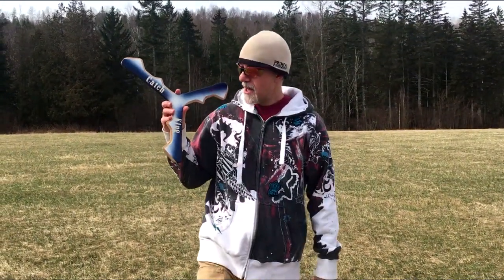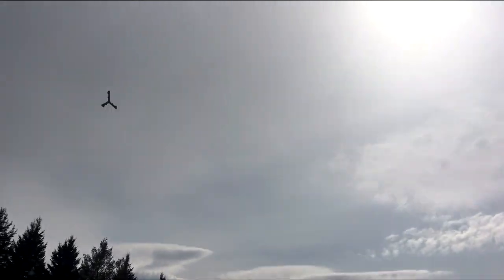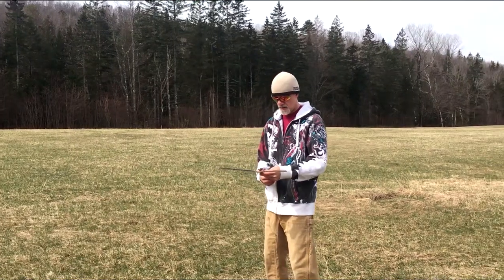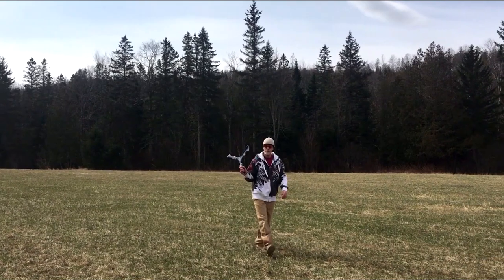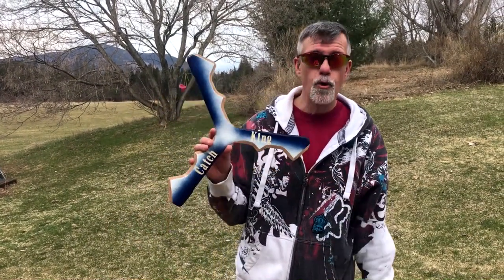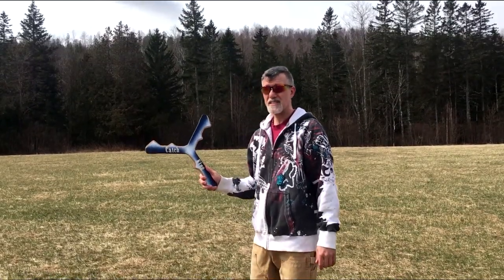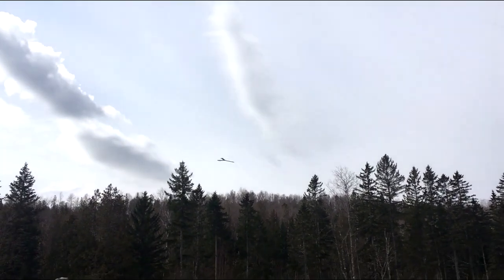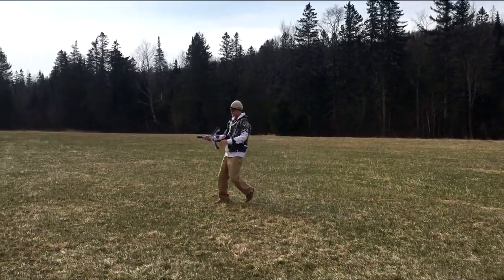Boomerang with new design and beautiful return flight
I named the boomerang in this video "Back to Life"